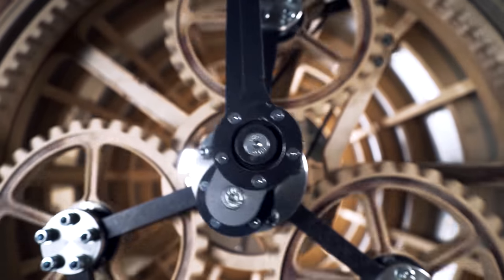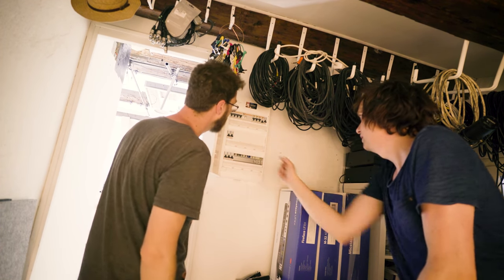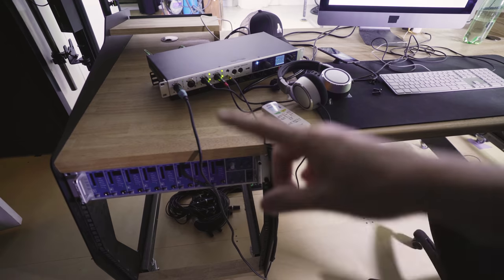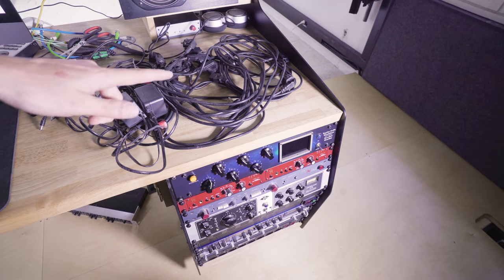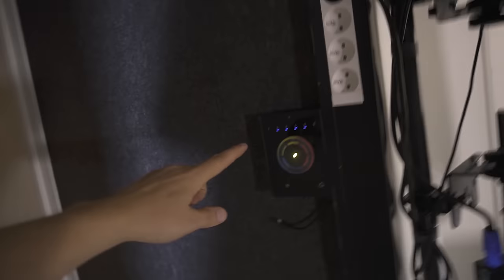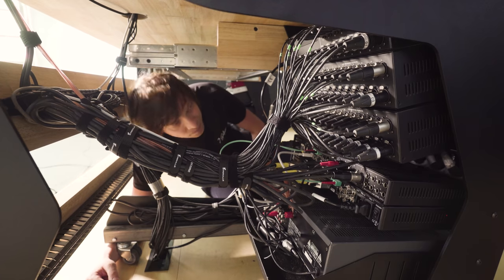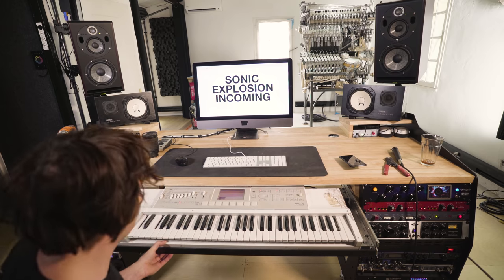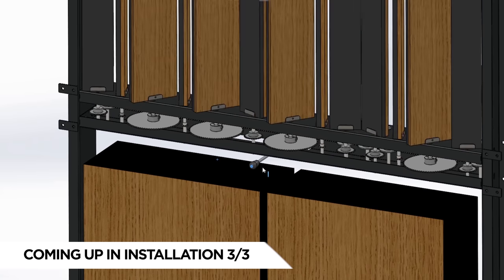Feels Like Home - Marble Machine X #134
My Home Music Studio has just been upgraded. Installation 2 of 3 is done and the studio is ready to record the Marble Machine X. I had a great week with Olivier and everyone in the team Thanks for watching and take care, good luck with everything you are doing!

/ Martin

 JOIN THE WINTERGATAN COMMUNITY
► If You want to be part of Tim Keller's Monster CAD Project and help make the open source MMX-cad model, go to Wintergatan's discord server and hit the angle grinder reaction on the related post in the idea-vault channel

► If you want to be part of the MMX build in the crossing of the finish line please let us know about your skills in the "skill-vault" here: (thanks Tim Mitchell!)

MORE ALLIES:
►Viktor Stenberg, Calle Guldstrand, Gustaf Törner | ProtoCut
►Liam Ward
►David Lewis
►Tobias Smidebrant
►Erik Holke
►CNC Routerparts
►Nathan Skalsky
►Karin & Olof Eneroth